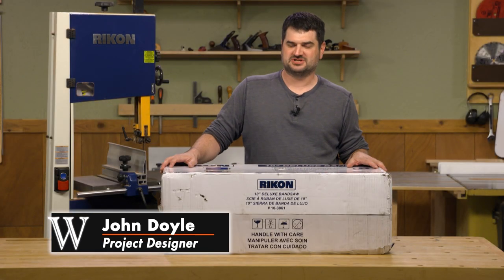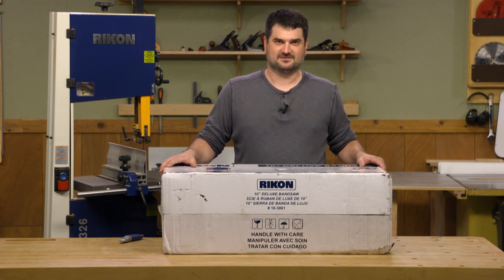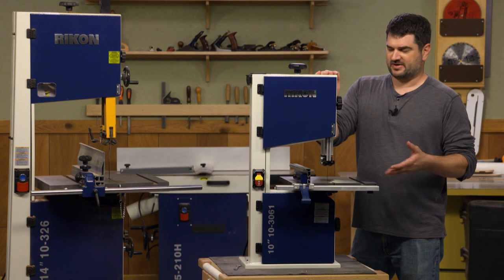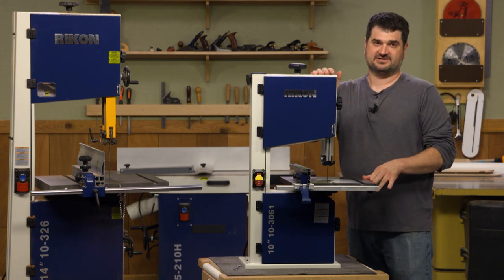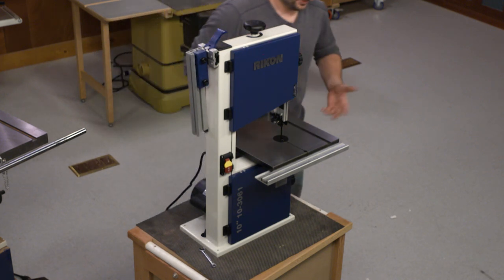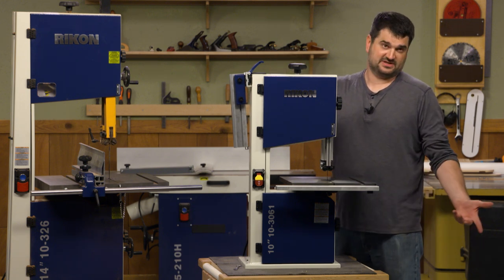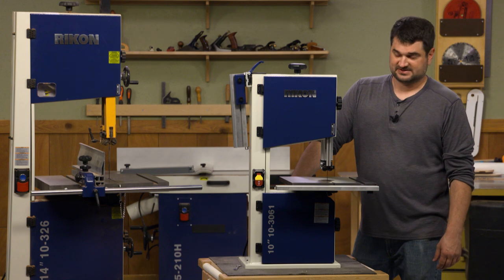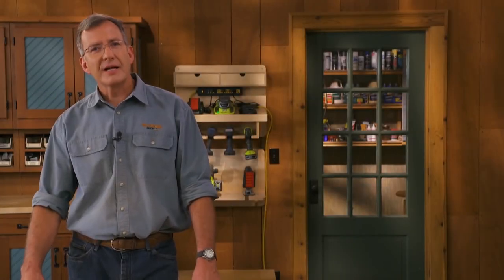Unboxing My New Rikon 10" Deluxe Band Saw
When it comes to tools, bigger is almost always seen as "better". However, great things can come in small packages. John shows us his most recent addition to his shop - a miniature version of the bandsaw from the Woodsmith Shop set.